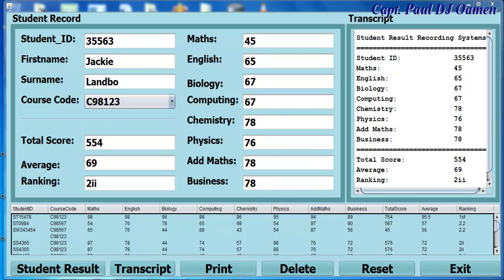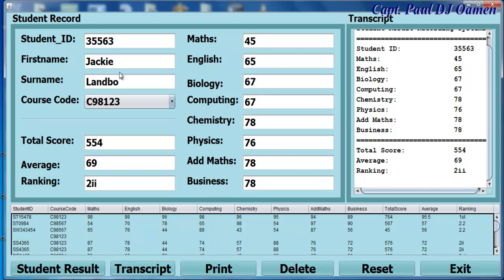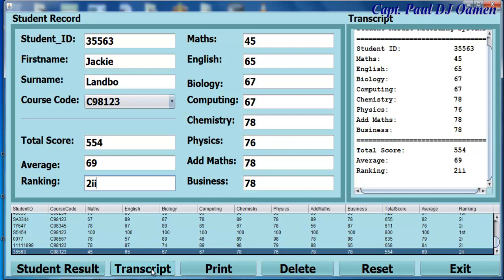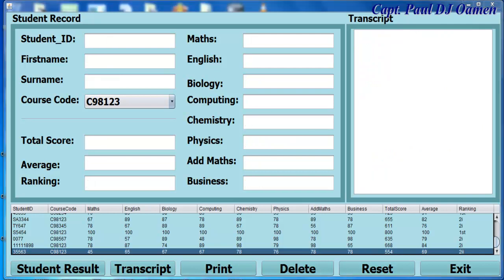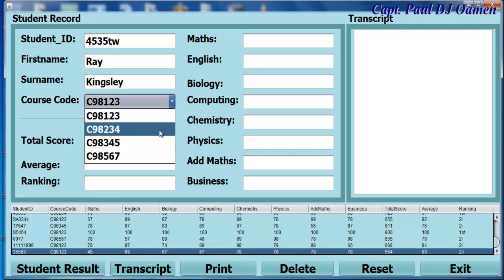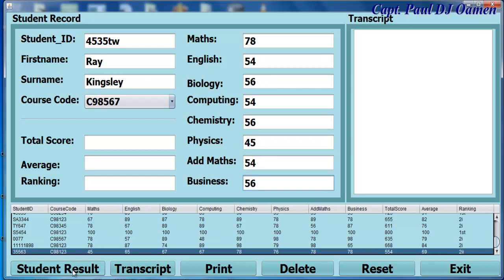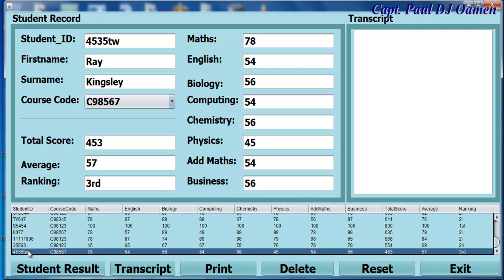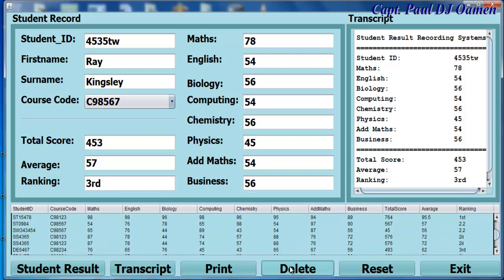Overview of Student Database Management Systems using SQLite in Java NetBeans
How to Create Student Database Management Systems using SQLite in Java NetBeans - Full Tutorial

How to Create Student Database Management Systems using SQLite in Java NetBeans - Part 3 of 3

How to Create Student Database Management Systems using SQLite in Java NetBeans - Part 2 of 3

How to Create Student Database Management Systems using SQLite in Java NetBeans - Part 1 of 3